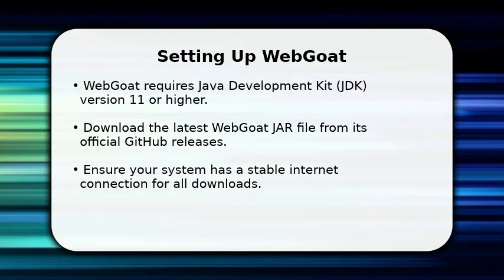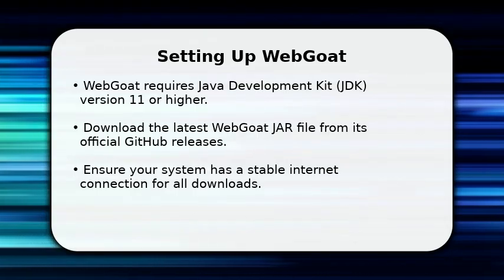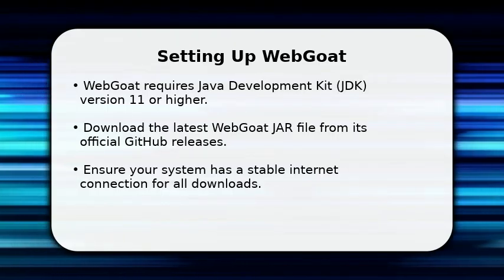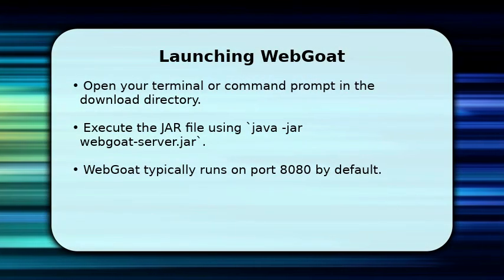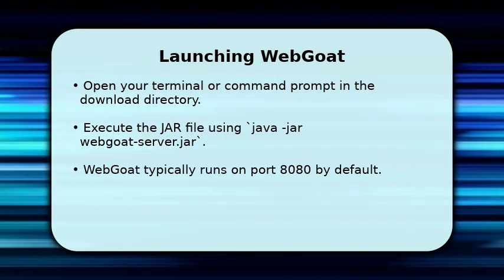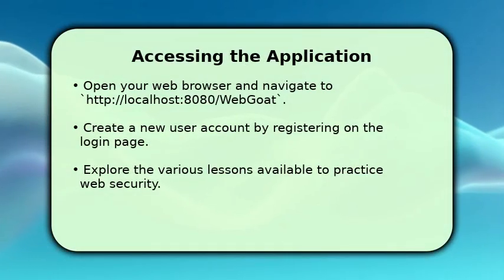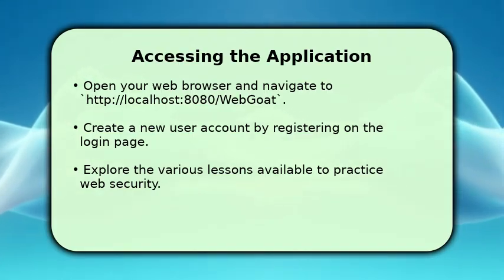How to Set Up WebGoat (Full Guide)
In this comprehensive guide, we'll walk you through the process of setting up WebGoat, a popular web security testing platform. Whether you're a beginner or an experienced security professional, this video will provide you with the necessary steps to get started with WebGoat. From downloading and installing the software to configuring the environment and running your first tests, we'll cover everything you need to know.